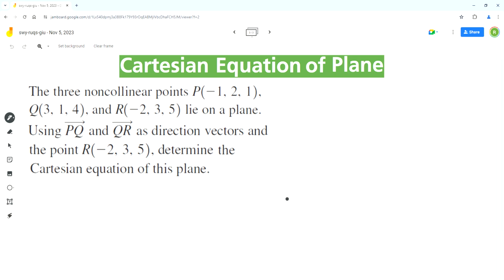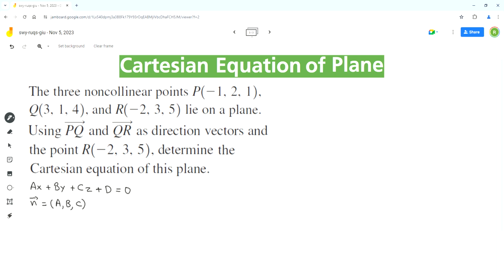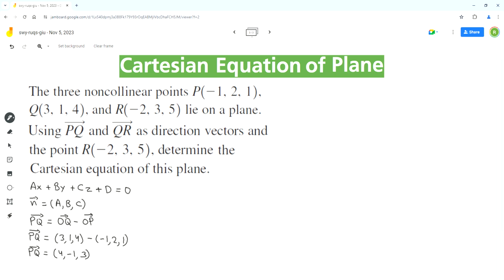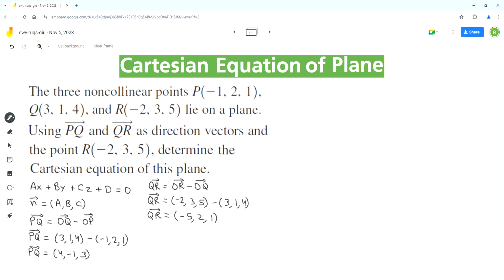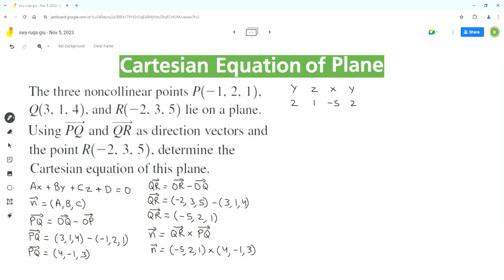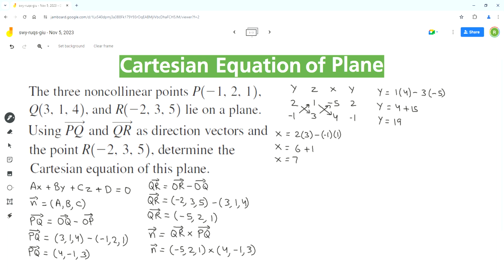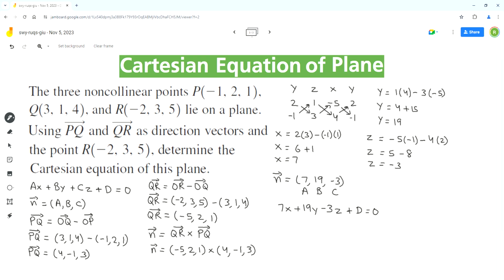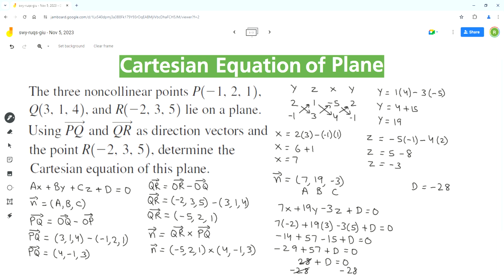CARTESIAN EQUATION Of Plane From 3 Non Collinear Points That Lie On It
In this video, I share with you steps for using concepts of cartesian equation of plane to find the equation of plane from 3 given noncollinear points.